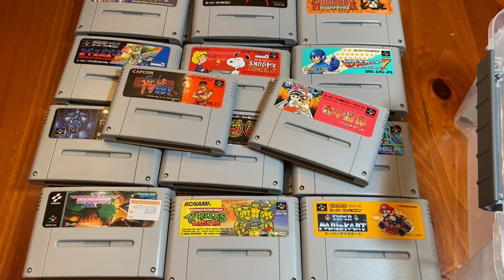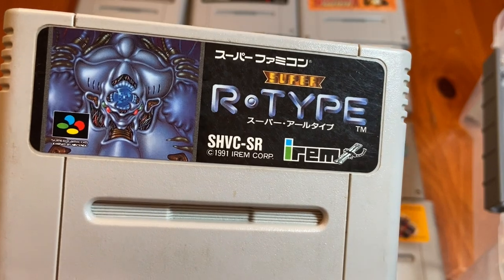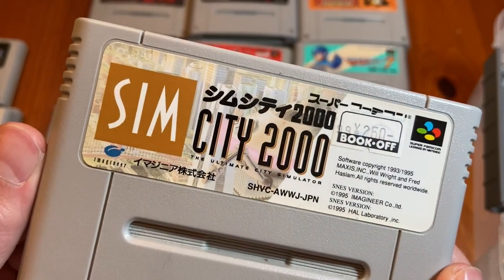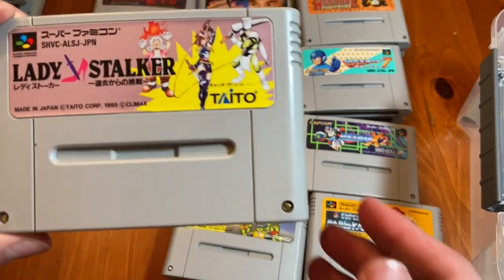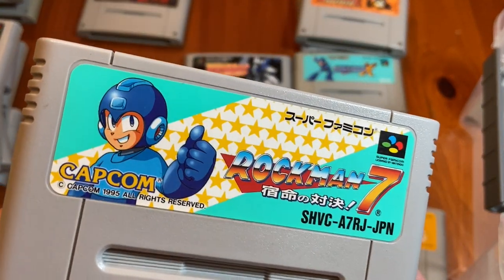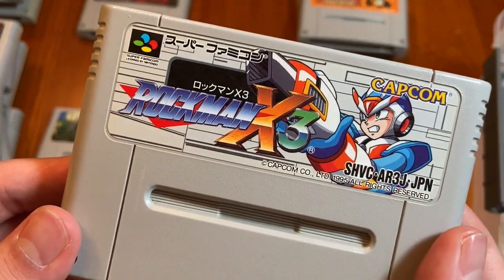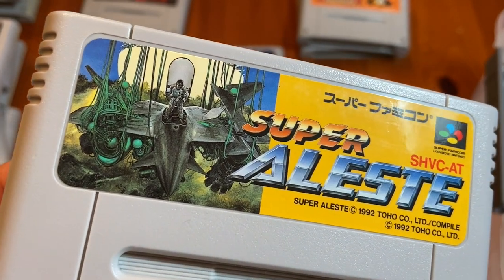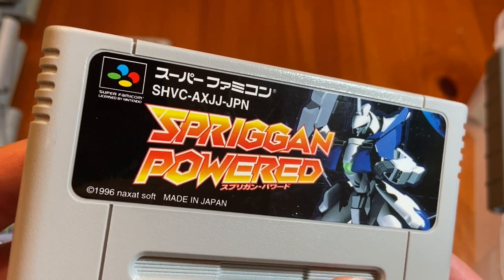I've got 26 Japanese Super Nintendo cartridges to show you - some of the most rarest and valuable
This video is about cartridges and physical game collecting for the Japanese Super Nintendo or Super Famicom, including some of the rarest and most valuable Japanese retro import vintage games for the system.